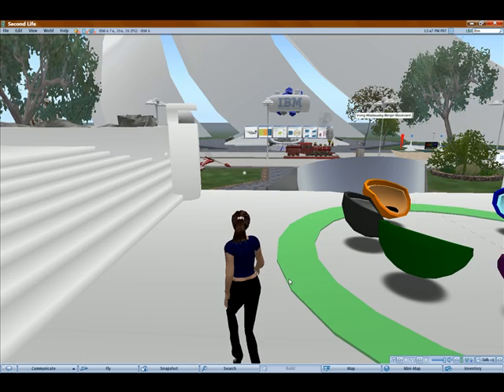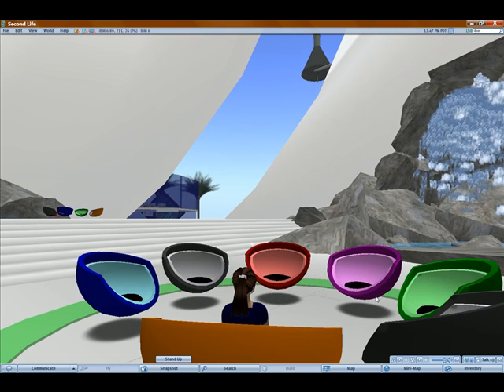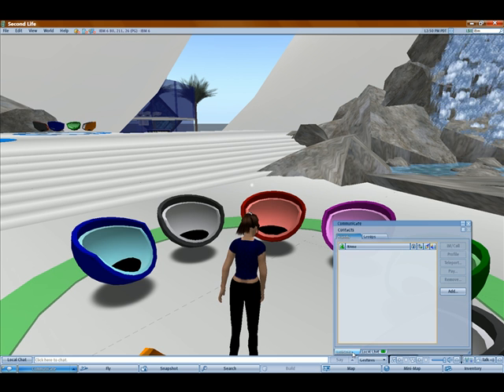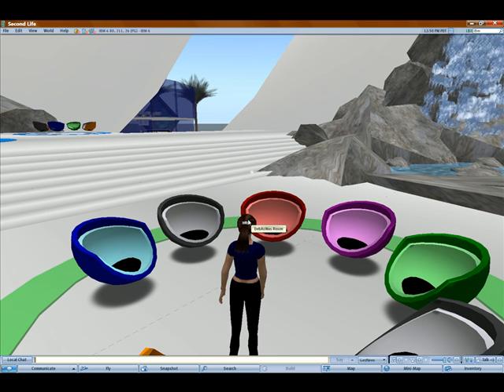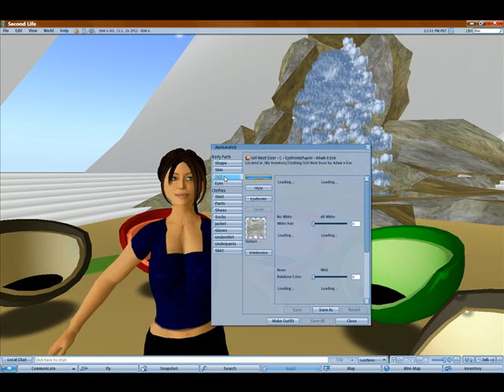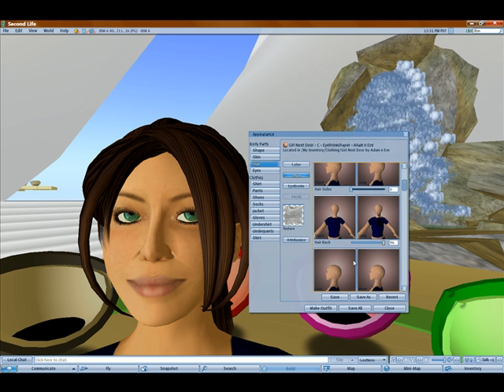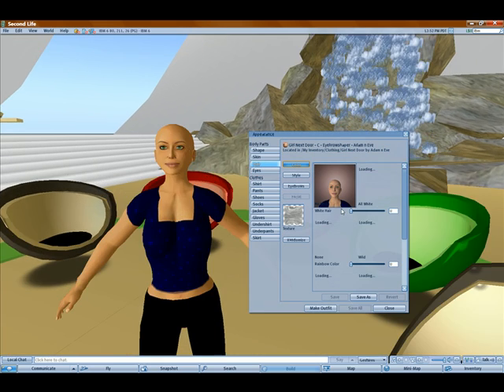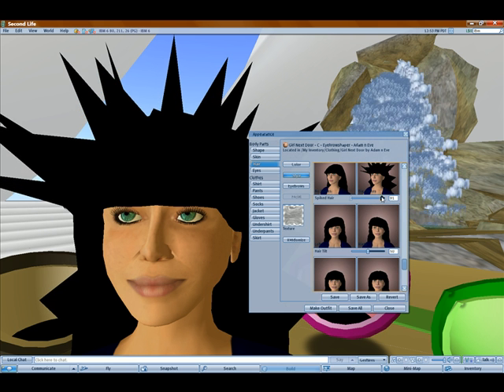Second Life 4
Step 4 of how to join Second Life for free so you can be part of our online, virtual events and conferences. Watch all four videos in our Second Life playlist to get the whole set of instructions.